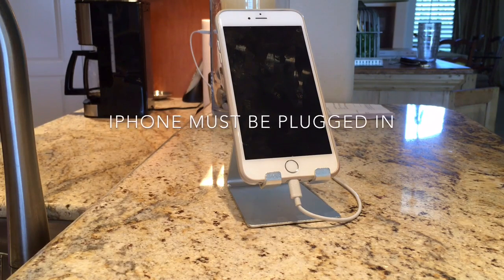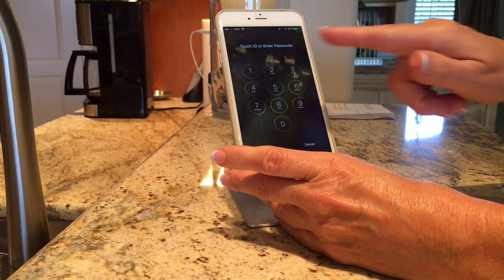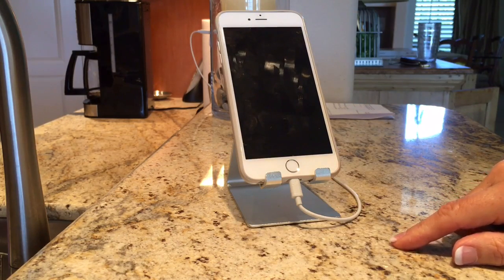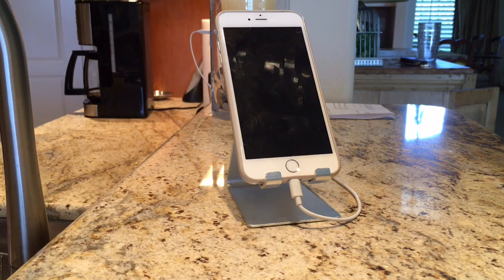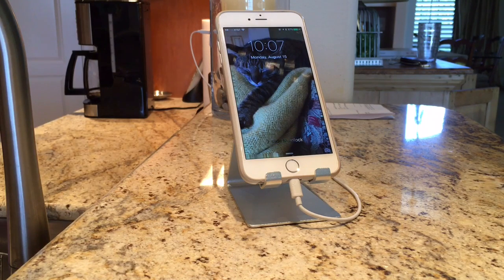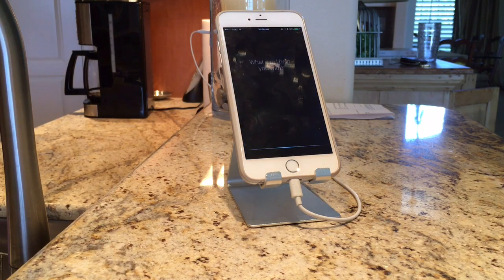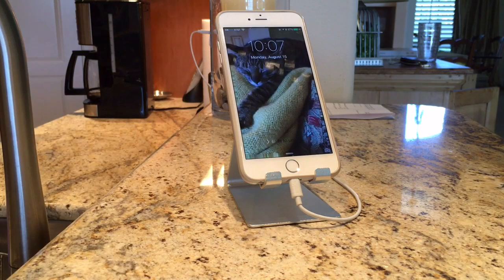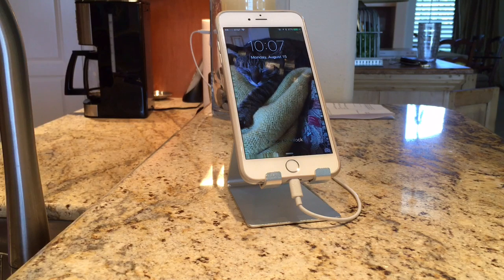Using Hey Siri without touching locked iPhone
How to use Siri without touching your locked iPhone if you don't have an iPhone 7, which doesn't have to be plugged in.